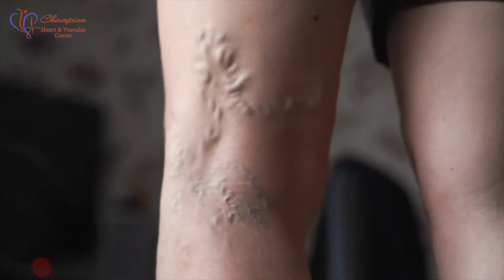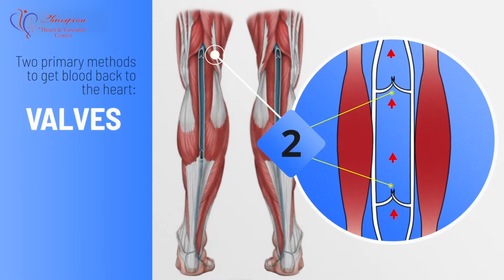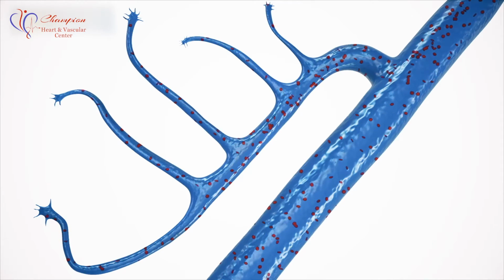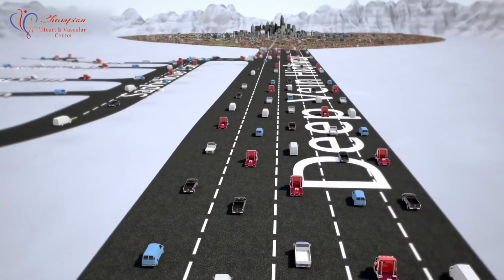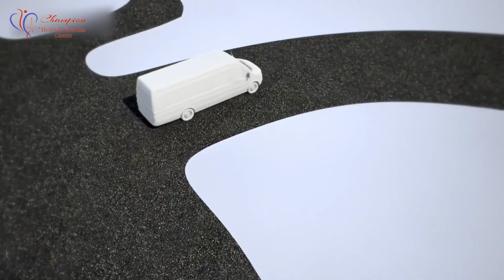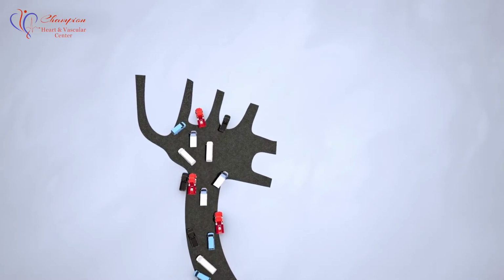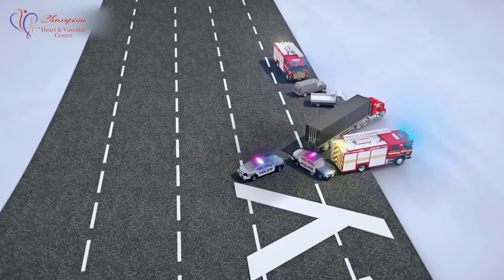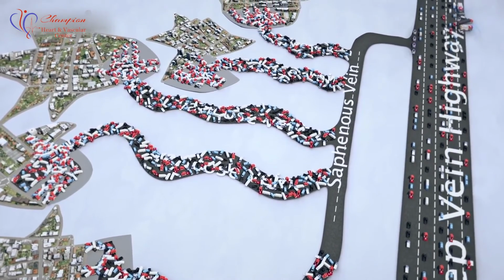What are Varicose Veins? | Champion Heart and Vascular Center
Unlock the secrets of varicose veins in our latest video on the Champion Heart and Vascular Center channel! From unraveling 'what's varicose veins' to pinpointing 'who is more prone to varicose veins,' our experts provide comprehensive insights into this prevalent vascular issue. Curious about who is the best doctor for varicose veins? Look no further as we guide you on which doctor to see for optimal care. Don't miss out on expert advice and practical tips to enhance your vascular health. Tune in now and embark on your journey to healthier legs with Champion Heart and Vascular Center!
FAQ:
Q: What are varicose veins?
A: Varicose veins are enlarged, twisted veins that typically appear on the legs and feet. They are caused by weakened or damaged valves in the veins, which allow blood to pool and the veins to bulge.

Q: Who is more prone to varicose veins?
A: Varicose veins are more common in older adults, pregnant women, individuals who stand or sit for long periods, those with a family history of the condition, and individuals who are overweight or obese.

Q: Who is the best doctor for varicose veins?
A: The best doctor for varicose veins is typically a vascular surgeon or a phlebologist (a doctor who specializes in vein disorders). These specialists have the expertise and experience to diagnose and treat varicose veins effectively.

🌎LOCATIONS🌎
We are based in North Carolina. We have locations in: